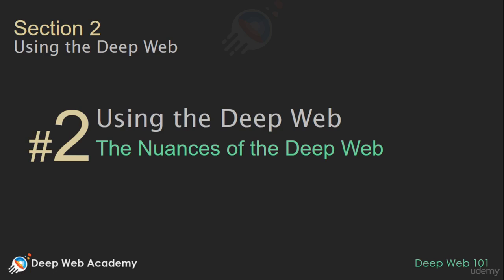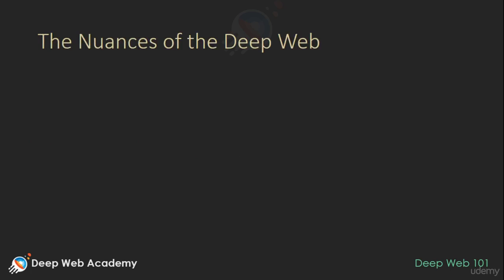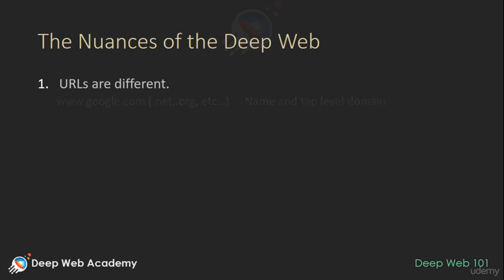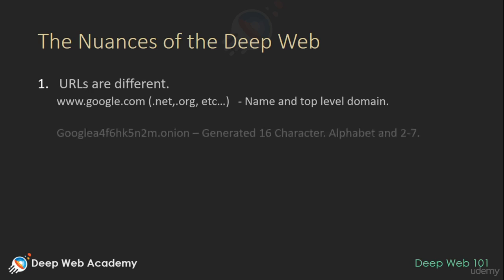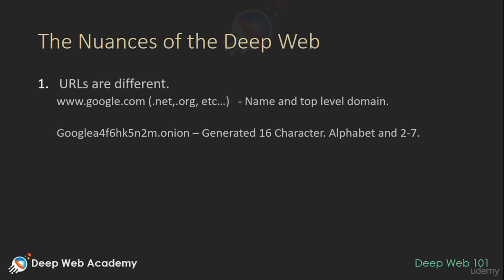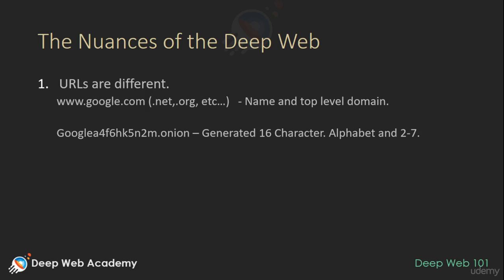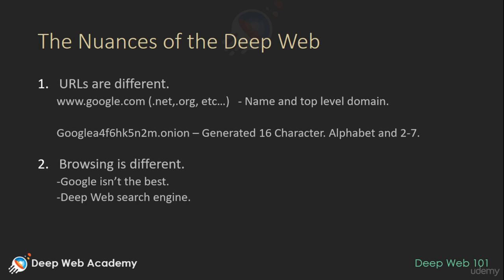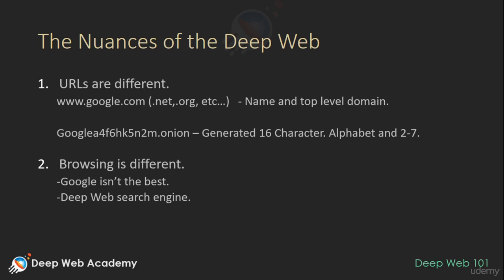11. The Nuances of the Deep Web